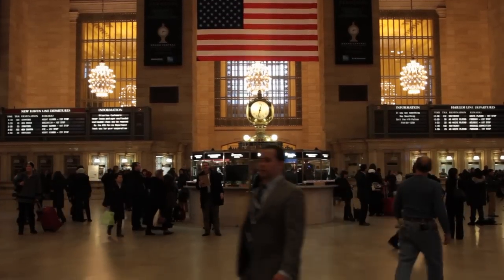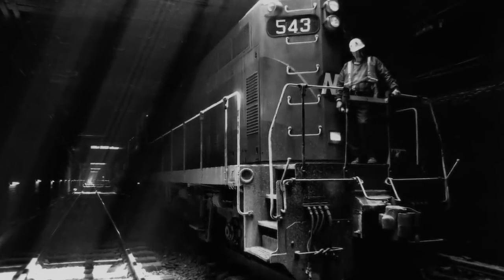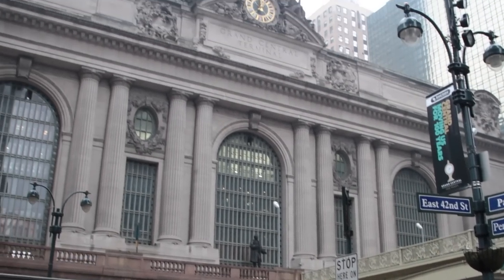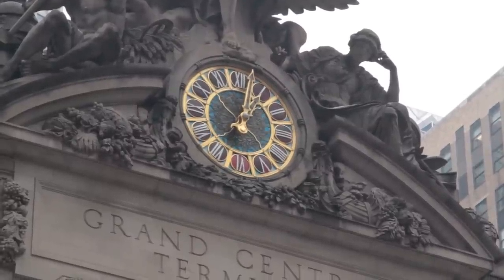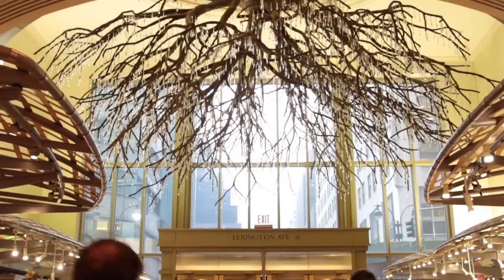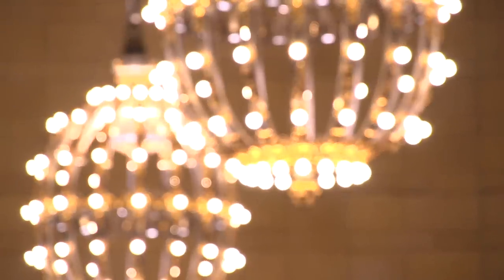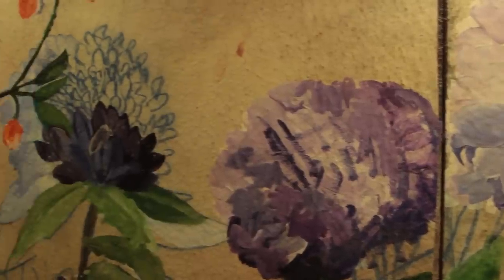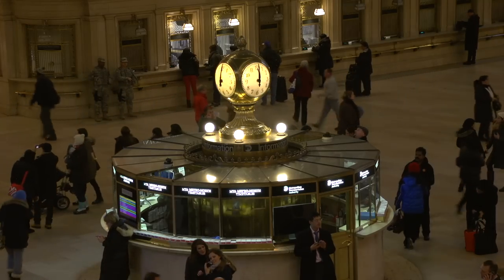Grand Central: 100 Years of Grandeur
The first train left Grand Central Terminal at 12:01am February 2, 1913. As we mark the 100th birthday of the landmark building, ARTINFO's Vanessa Yurkevich takes a look at the Manhattan transit hub's marvelous art and architecture.